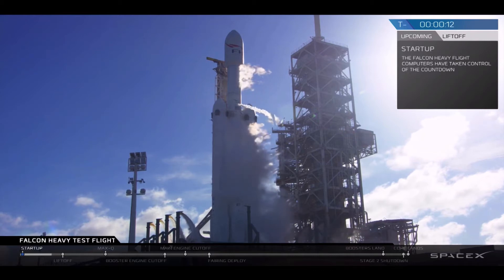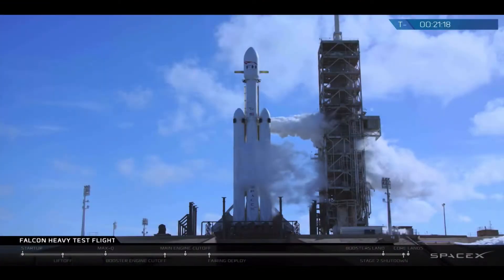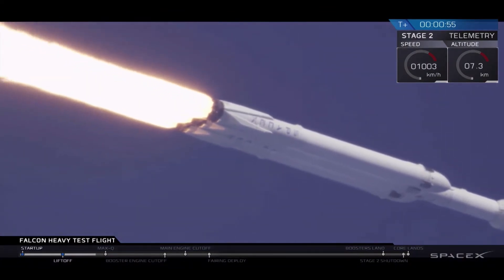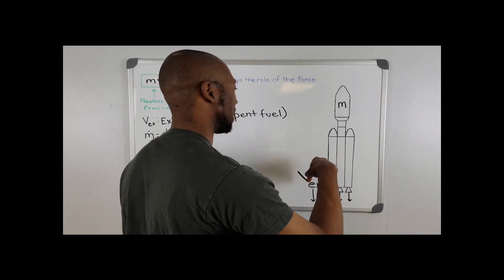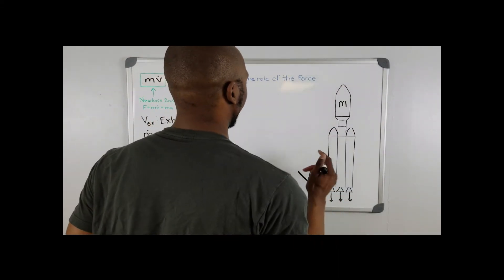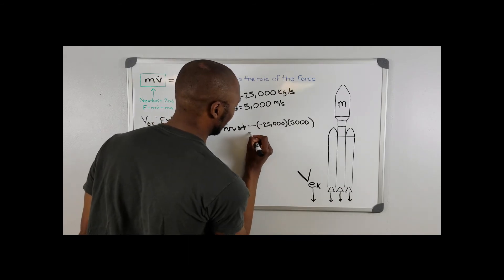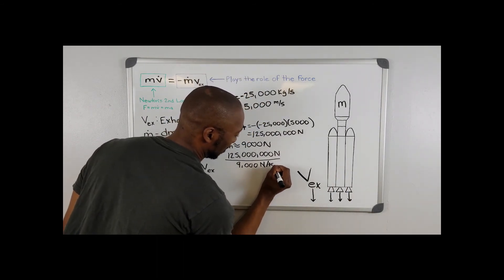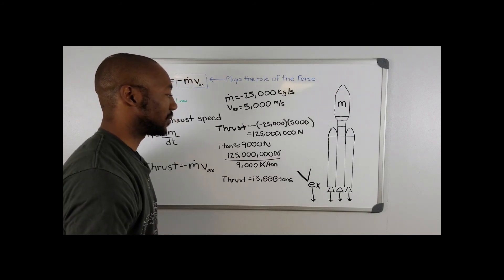Rocket Propulsion: Calculating Rocket Thrust Using Classical Mechanics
Video: Clips used from SpaceX Page

Example problem can be found in 3.6 of John R. Taylor “Classical Mechanics”